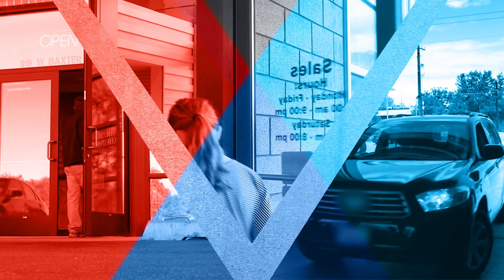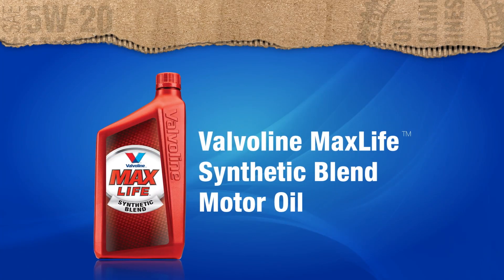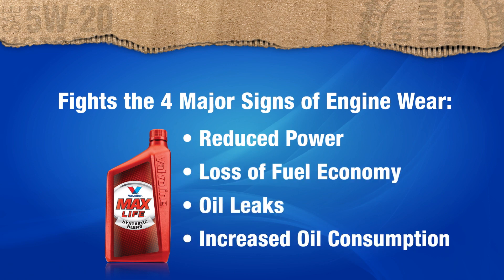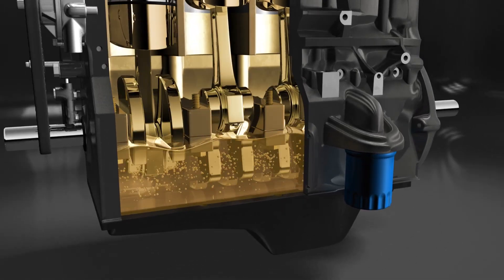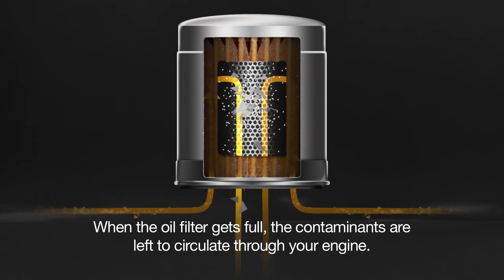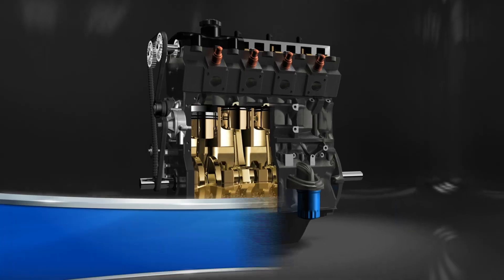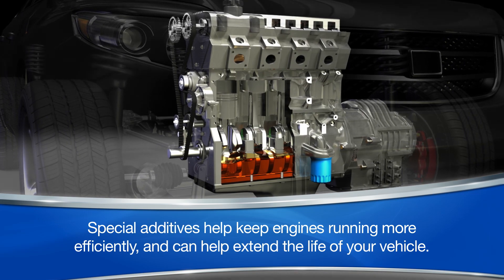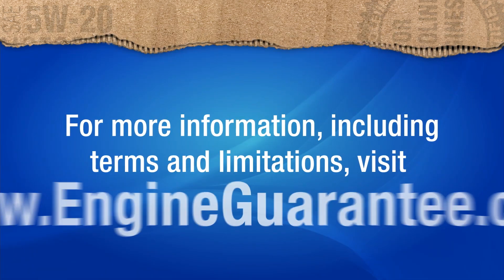Valvoline MaxLife Synthetic Blend Motor Oil Features and Benefits Overview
Valvoline MaxLife Synthetic Blend Motor Oil Fights the Four Major Signs of Engine Wear:

Reduced Power, Loss of Fuel Economy, Oil Leaks, and Increased Oil Consumption.

Safe for use in the majority of vehicles, regardless of age or mileage, Valvoline MaxLife Motor Oil provides excellent engine protection for stop and go driving, and at start-up.  Offers severe driving protection of a synthetic blend, while special additives help keep higher mileage engines running more efficiently, longer.